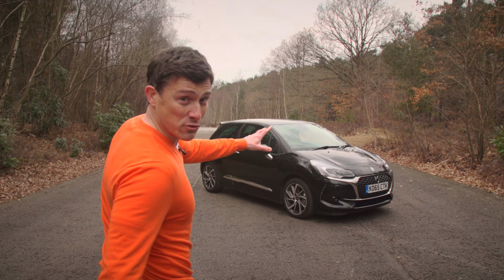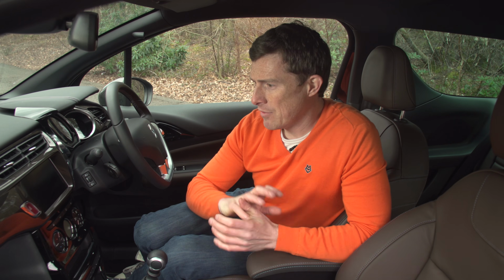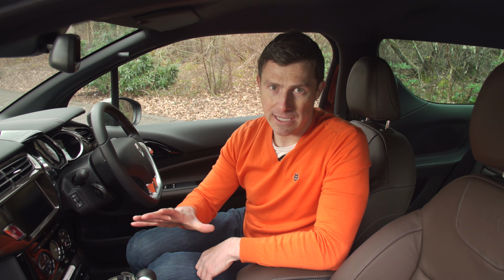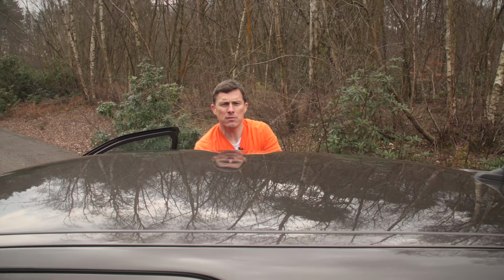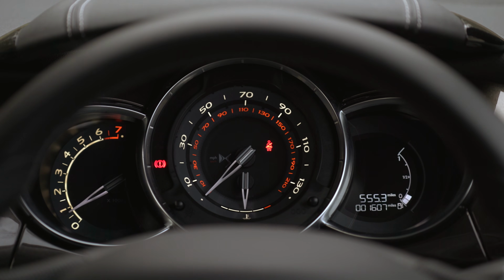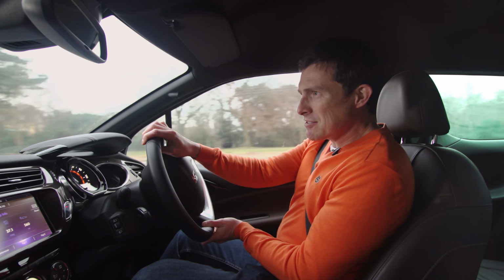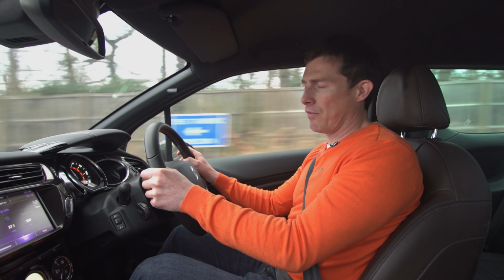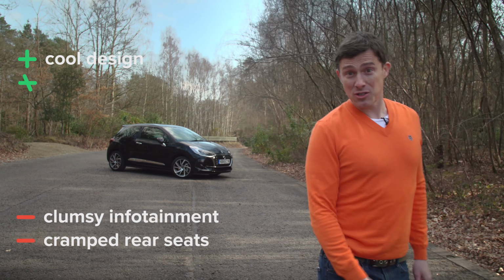DS 3 (Citroën) Hatchback 2018 review | Mat Watson Reviews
The Citroen DS 3 is an attractive hatchback that is both fun to drive and boasts a selection of good engines. Watch our full 4K review with Mat Watson for his in-depth verdict and to see how it stacks up in the face of fierce competition from the likes of the Audi A1 and Mini Hatchback superminis.

Mat gets behind the wheel to give you his verdict.

Citroen DS 3 vs Mini Hatchback vs Audi A1 –